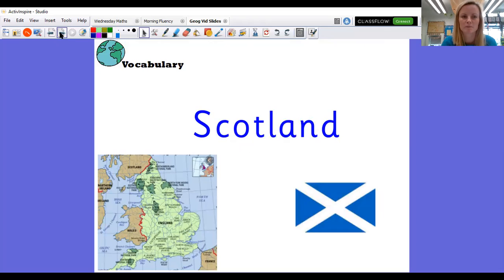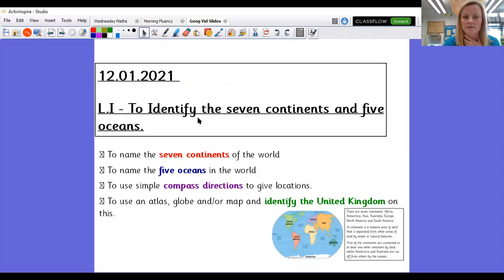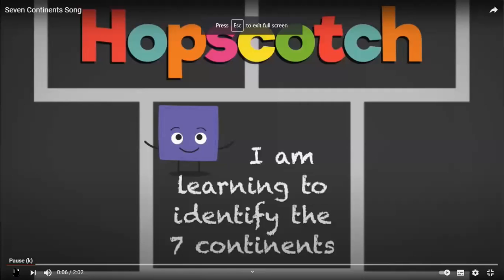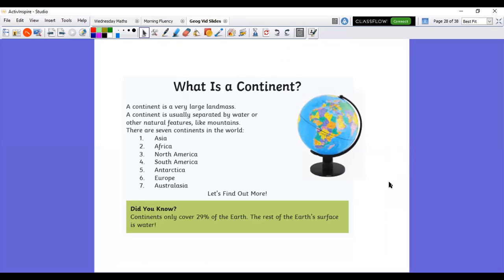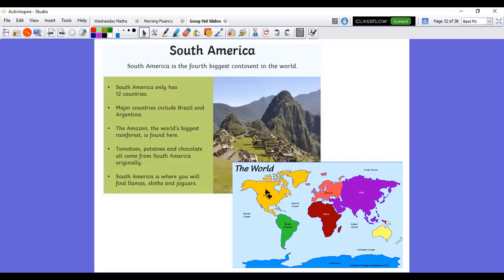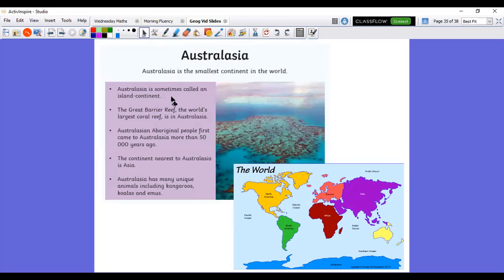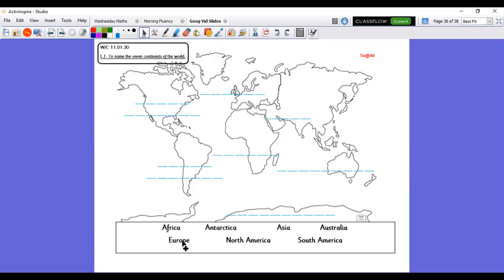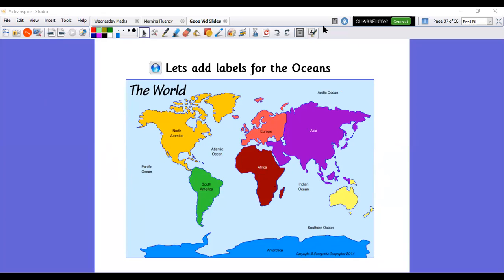Tuesday 12th January 2021 - Year 1 - Geography